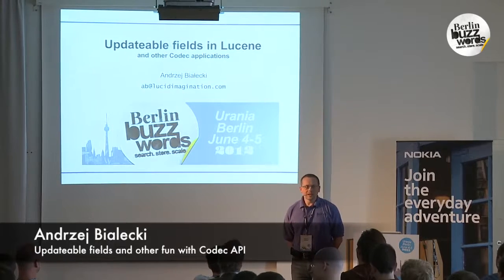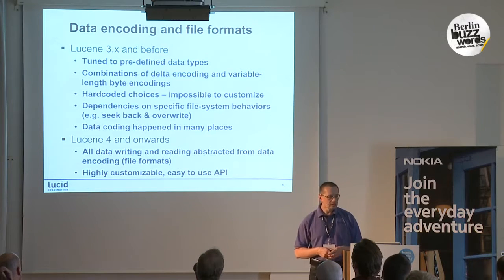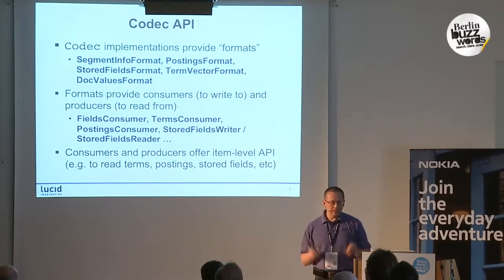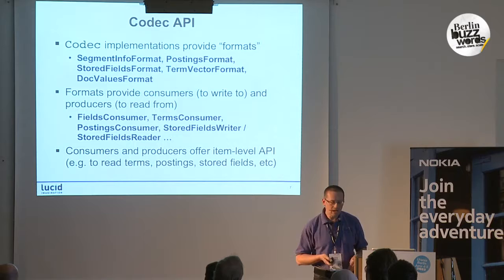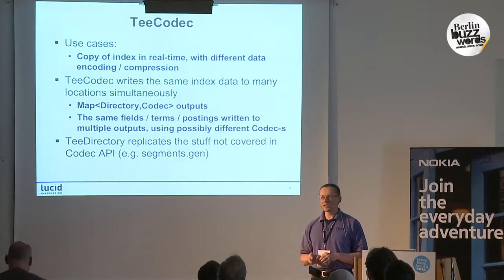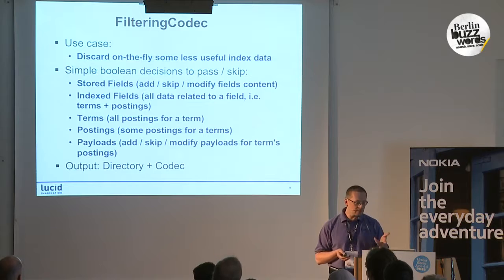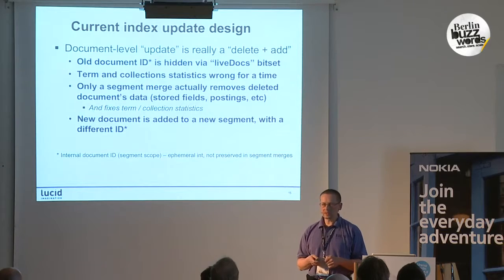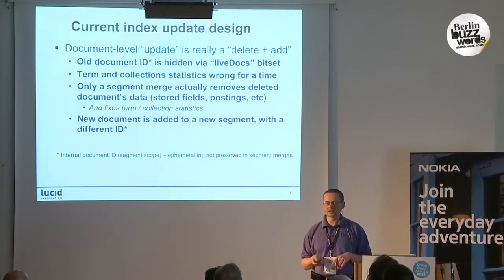Berlin Buzzwords 2012: Andrzej Bialecki - Updateable Fields and other Fun with Codec API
Lack of field-level updates in Lucene has been a long-standing issue. I'm going to present several interesting applications that use the Lucene 4 Codec API, mainly a design and implementation of updateable fields and also examples of online index filtering and mirroring of index data using codecs, and an implementation of a single-pass index splitter.